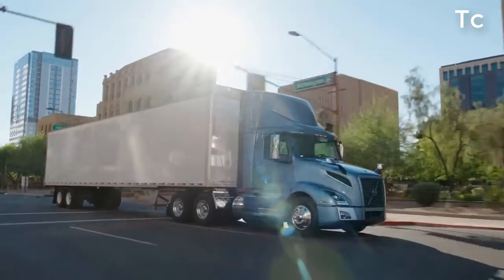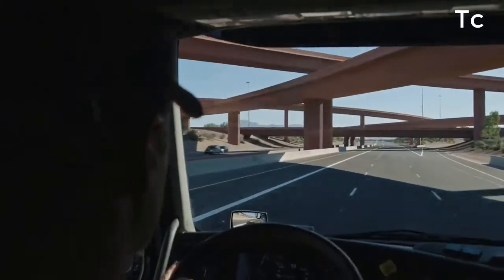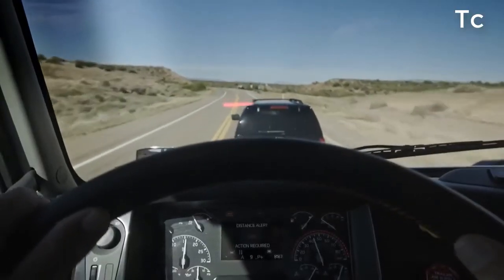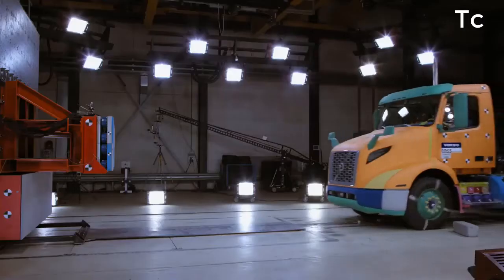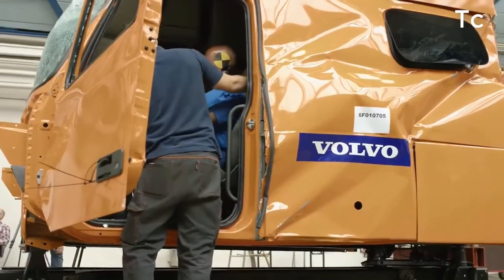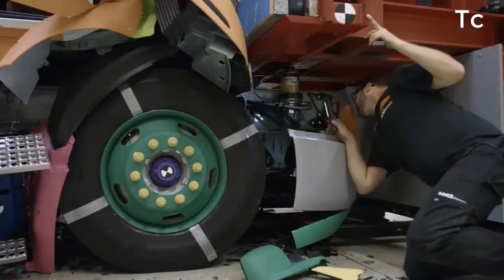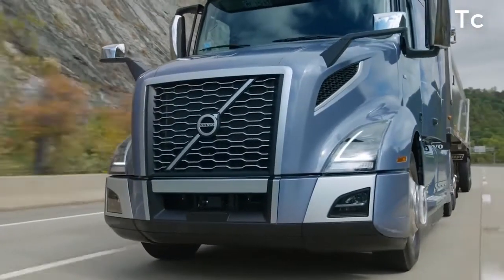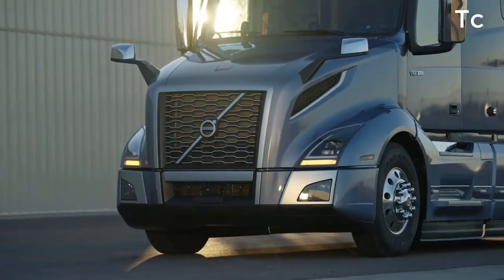volvo 2018 Trucks VNL crash test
The Volvo VNL is built for the needs of today’s—and tomorrow’s—long-haul trucking operations. The VNL delivers long-haul efficiency, along with premium comfort and amenities.
Designed to work with the driver, delivering outstanding performance and visibility, the VNL 300 is the perfect solution when your route takes you out and back the same day. Even with its compact configuration, you’ll still find a surprising collection of standard features unique to Volvo that make for profitable, safe and reliable operations.
The VNL has been redesigned with significant improvements to ergonomics, aerodynamics, fuel efficiency, and performance. The selection of VNL sleeper and day cab models covers a wide range of highway applications, all offering unsurpassed driveability, safety, and comfort. All while delivering big savings to your bottom line. So if you’re looking for a premium truck that puts a premium on profitability, look no further.